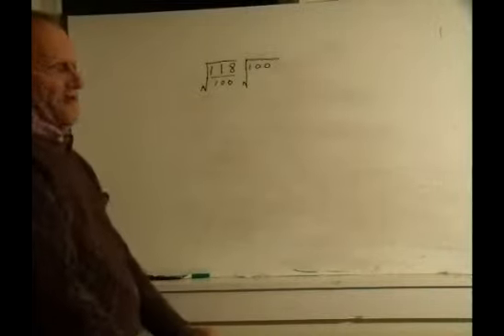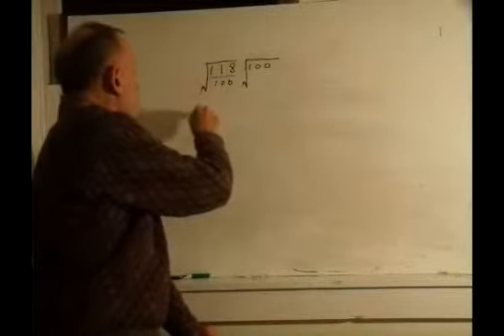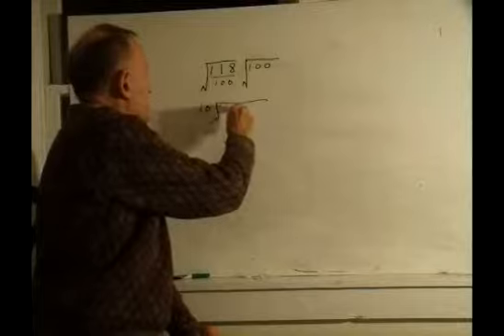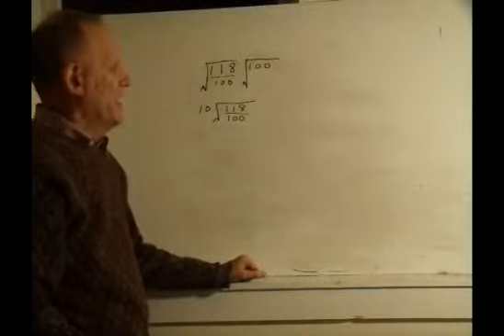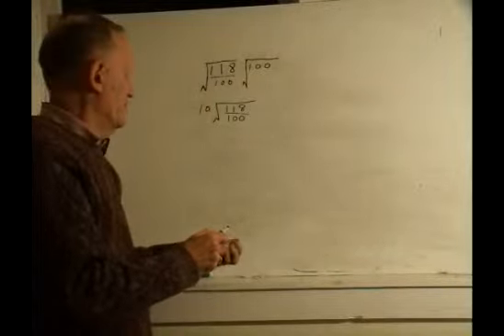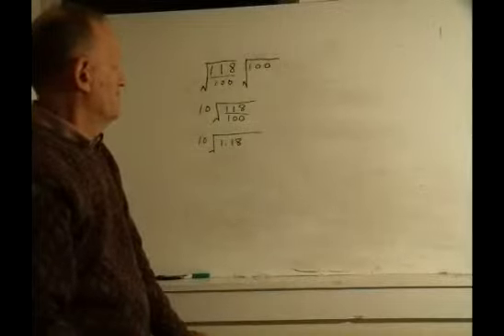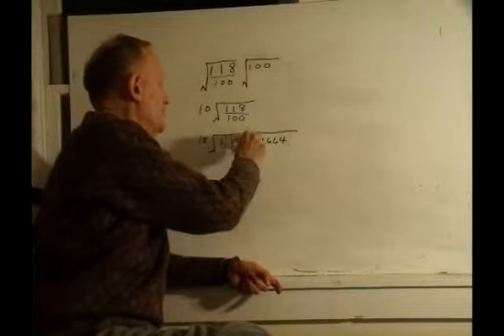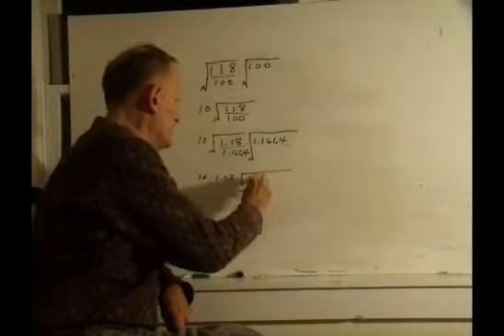Finding square roots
A simple means, using 6th grade arithmetic, to find the square root of a number is presented.